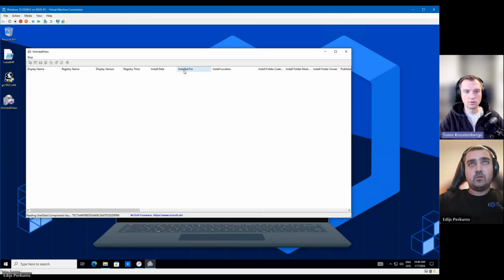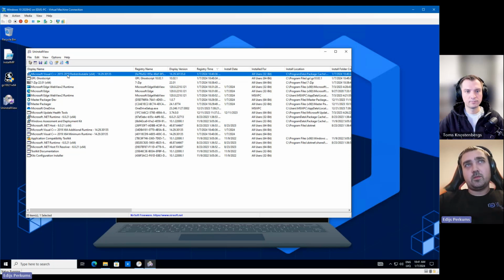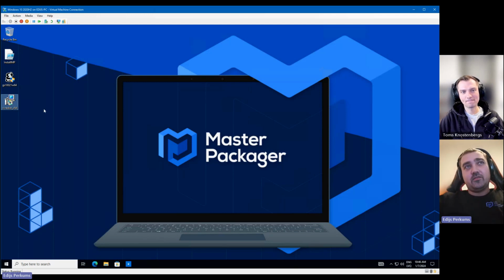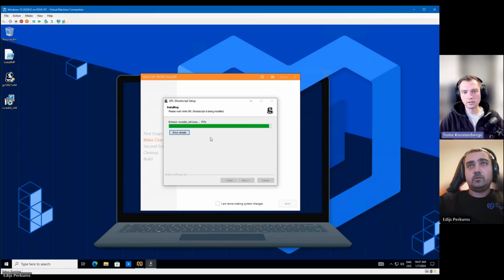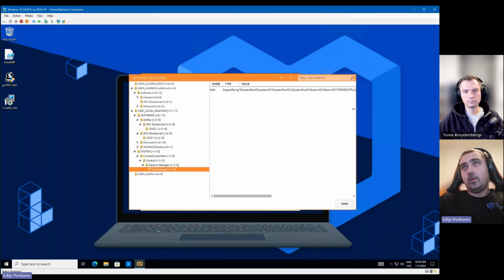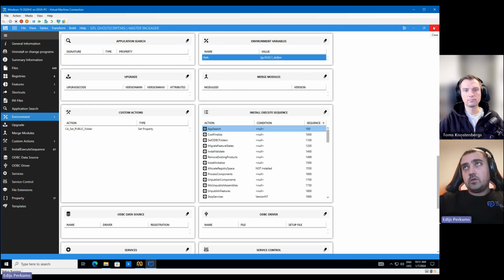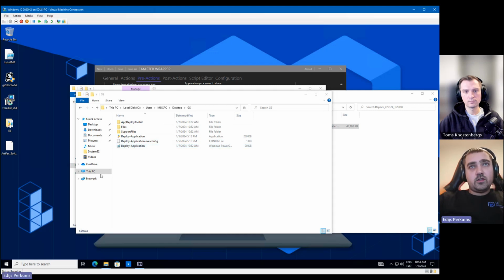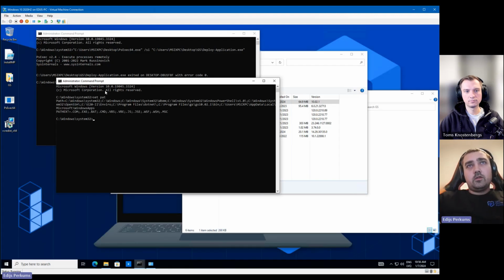S1 E3: Packaging Applications | Repackaging Ghostscript for Intune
Starting with Ghostscript 10.01.0, released in March 2023, you can no longer silently install Ghostscript under the GNU GPL Affero license. This change has made many system administrators angry.

In this video:
- How to do application evaluation before packaging
- Why it is so important to separate application dependencies
- How to repackage Ghostscript
- How easy is it to wrap Ghostscript MSI into PSAppDeployToolkit (PSADT) using the free version of Master Wrapper
- How to test the package under the system account
- How to create .intunewin file with one click

We did the investigation of why silent install was disabled for Ghostscript. We also collected possible options for how to get Ghostscript to your environment. You can help stop things like that.